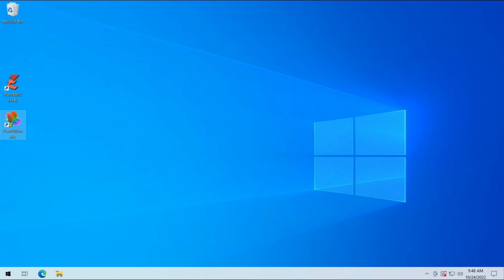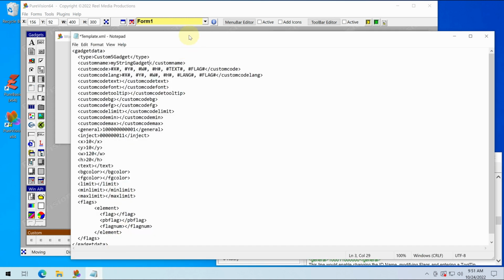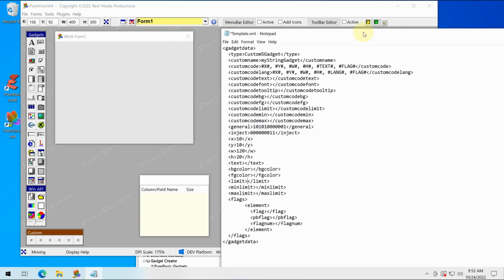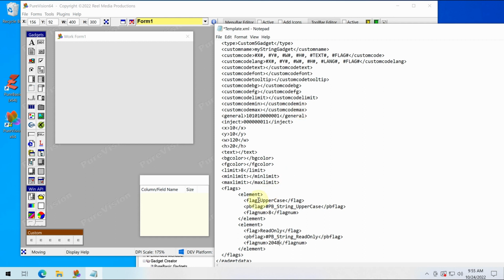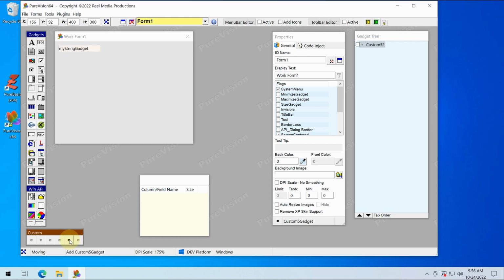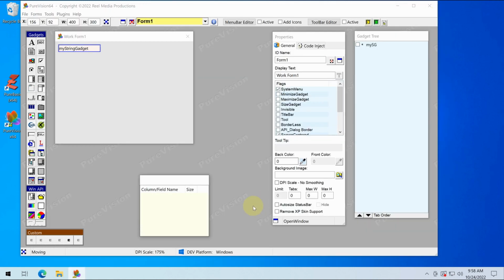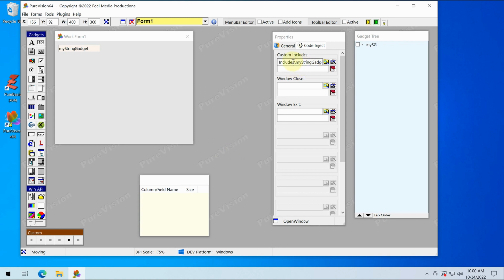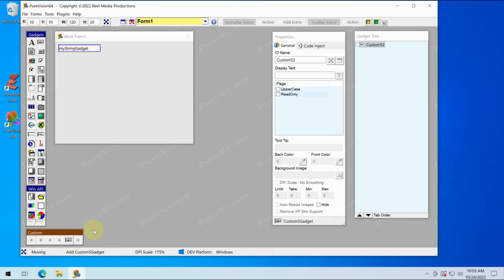CustomGadget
Setup and Use CustomGadgets in PureVision